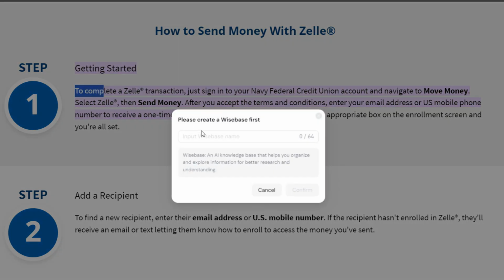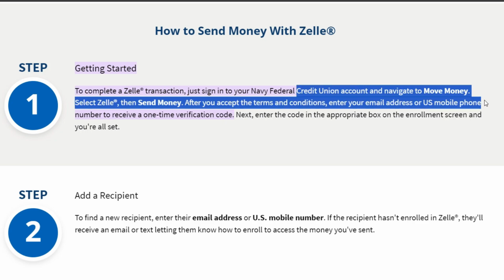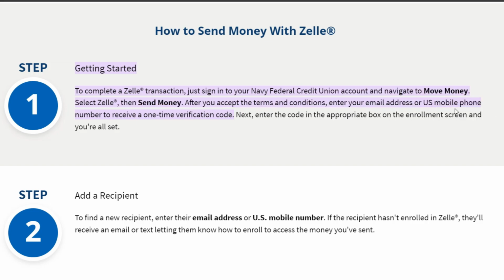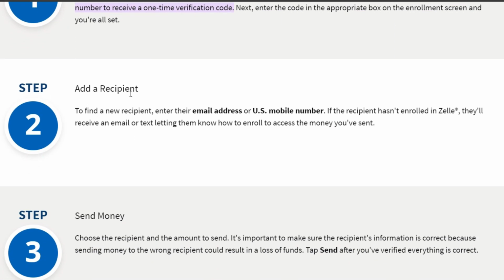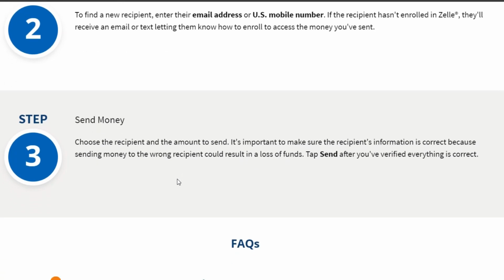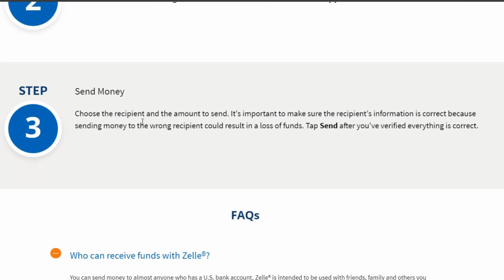How To Set Up Zelle In Navy Federal (Super Simple)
Learn How To Set Up Zelle In Navy Federal Step-By-Step With This Easy Guide. Perfect For Navy Federal Members Looking To Use Zelle For Fast, Convenient Transfers.